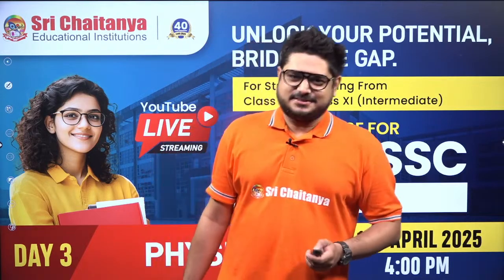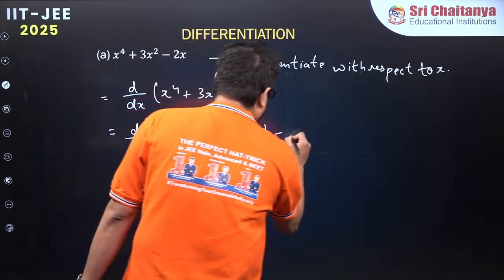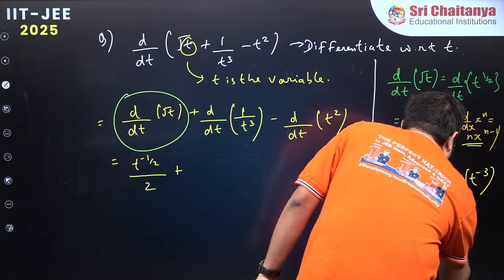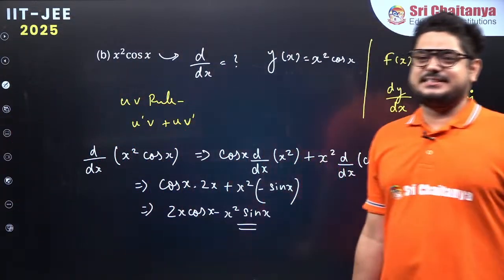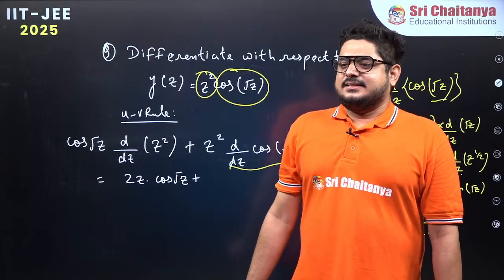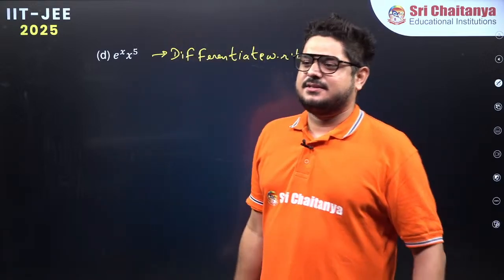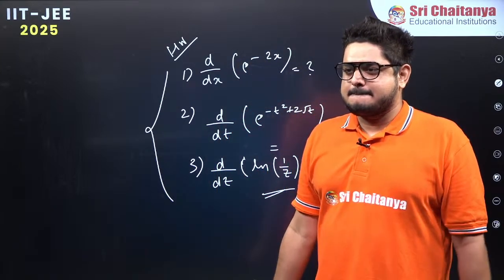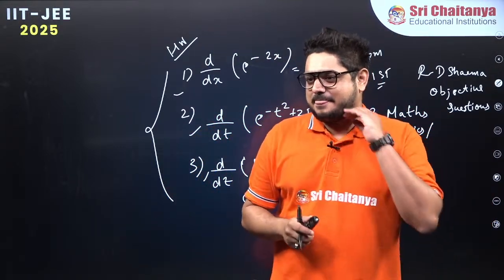Day - 3 Physics || IIT JEE Bridge Course for CBSE & SSC Students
🧮 Differentiation: log x, eˣ & Physics Applications | Bridge Course - Sri Chaitanya

In this video, we dive deep into Differentiation of log x and eˣ, and explore how these concepts are applied in Physics problems like motion, growth/decay, and more.

Logarithmic and exponential functions, particularly log(x) and e^x, are crucial in differentiation due to their properties and the way they interact with other functions. They are used in logarithmic differentiation, simplifying the process of finding derivatives of complex functions, and are also essential for understanding the derivatives of exponential and logarithmic functions themselves.

💡 What You’ll Learn:
➜Basics of Differentiation
➜Derivatives of log x and eˣ
➜Step-by-step differentiation techniques
➜Real-life Physics applications (velocity, acceleration, exponential growth/decay)
➜Problem-solving tricks and shortcuts

Designed for students moving from Class 10 to Intermediate – a perfect foundation for future JEE, NEET & EAMCET prep!

*FAQs*
►What is differentiation and its applications?
►What are the applications of exponential and log equations?
►What is the derivative of e exponential x?
►What is the derivation of the derivative of log x?

✦applications of logx and e in differentiation
✦differentiate exponential e^x
✦derivative of e^x proof
✦differentiation log x
✦differentiation of log x base e
✦how to differentiate exponential functions
✦what is the derivative of exponential